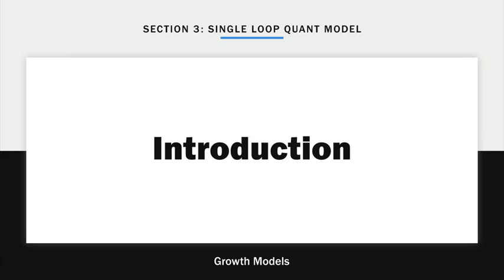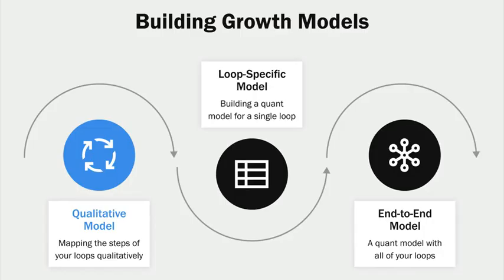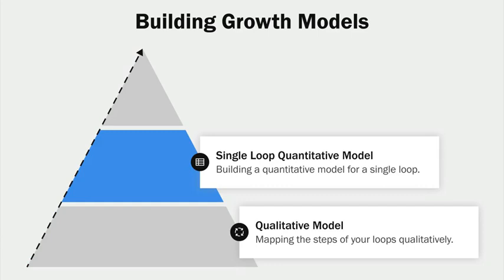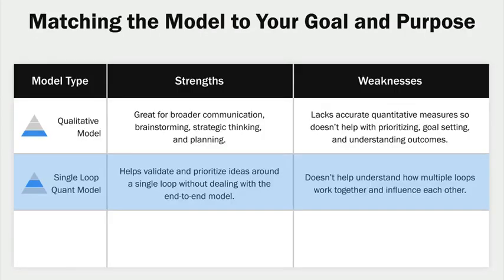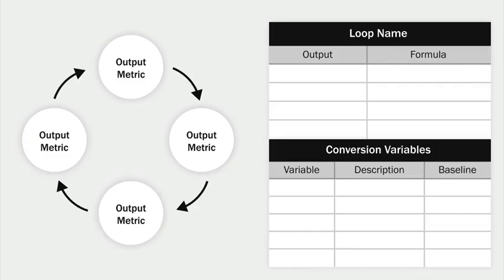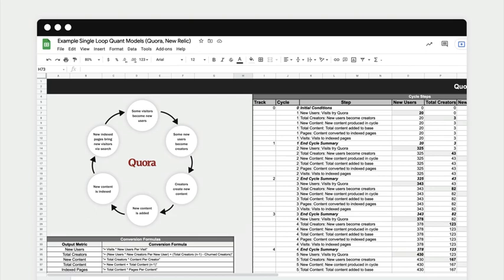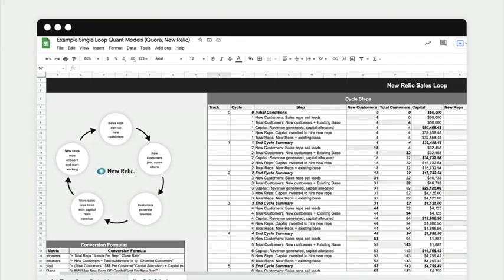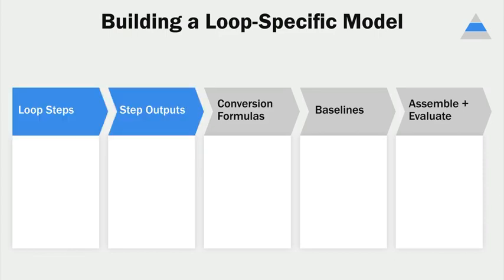88 Single Loop Quadrant Model